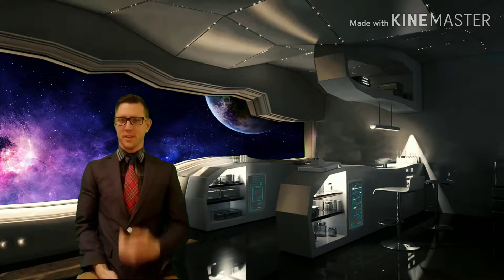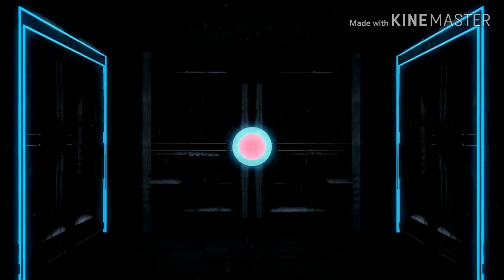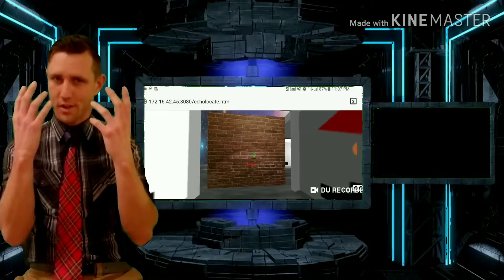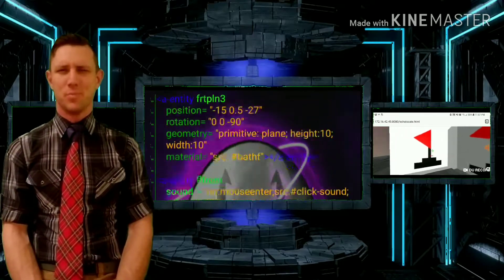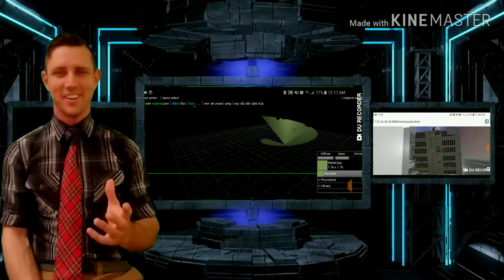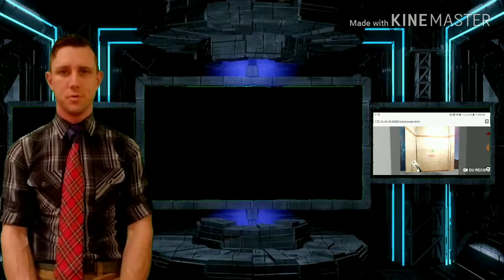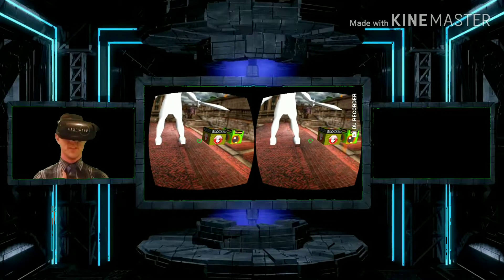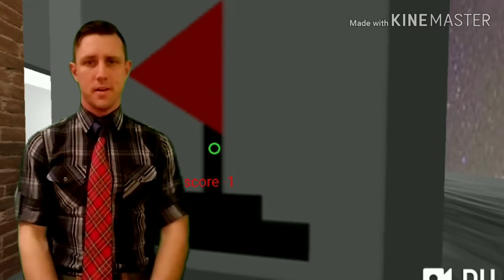See with your ears!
Learn how to echolocate like a bat! Use my free app to practice anywhere!
submission for videography/app building inquiry for international assembly in St.  Louis.